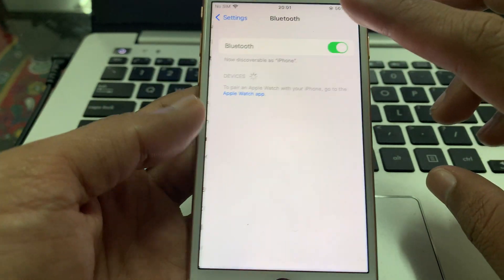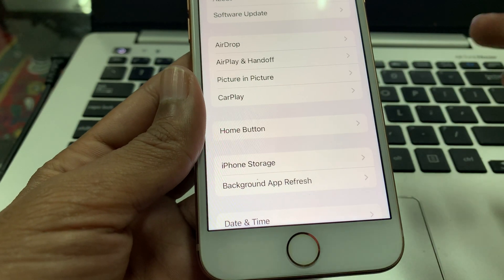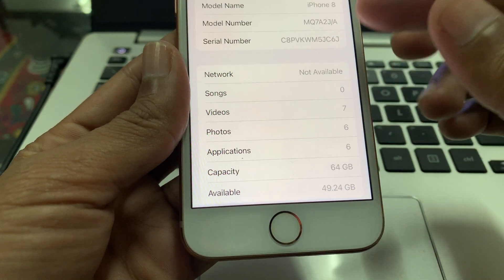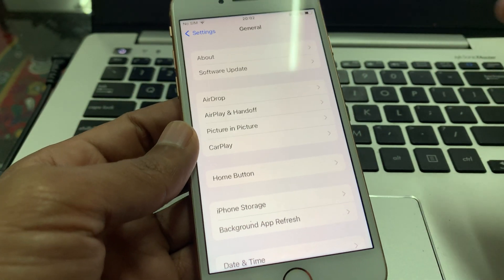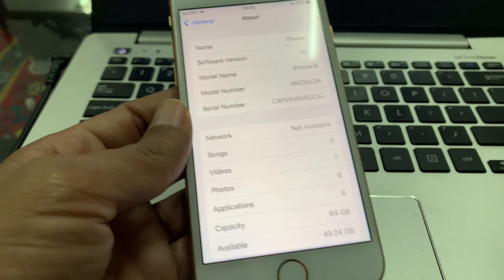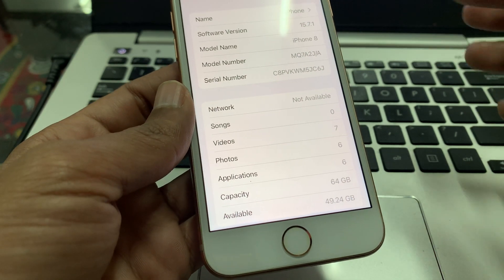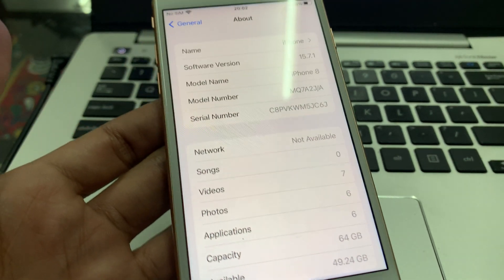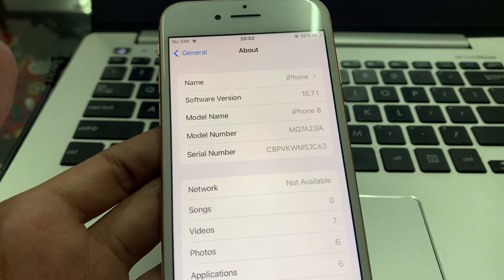How to Update Carrier Settings on iPhone iOS 16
How to Update the Carrier Settings on iPhone iOS 16